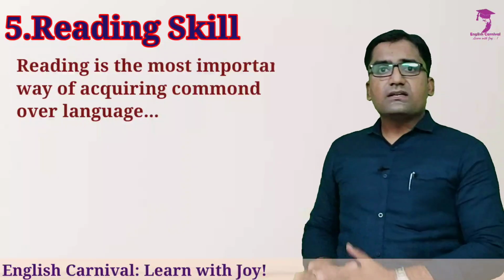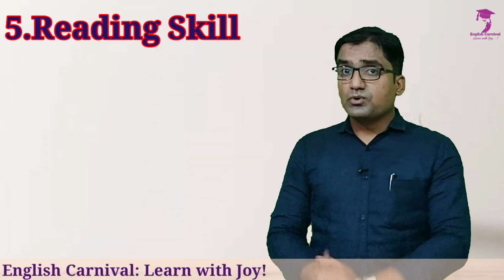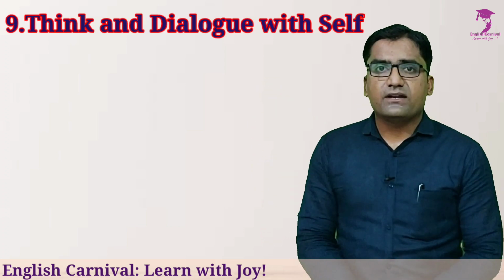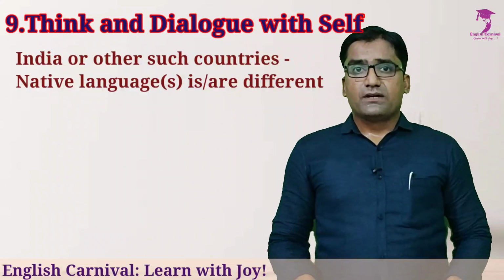Learn to Speak English I अंग्रेजी बोलना सिखे I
About Video:- This video contains the comprehensive presentation on some crucial steps to learn to Speak English. It talks about 1. Confidence 2. Start with Mistakes 3. Vocabulary Building 4. Listening Skill 5. Reading Skill 6. Writing Skill 7. Natural Flow of Speaking 8. Practice 9.Think and Dialogues with Self 10. Don't miss an opportunity to speak.
This video also talks about certain android applications (paid/free) which may help you to develop your english speaking skill.